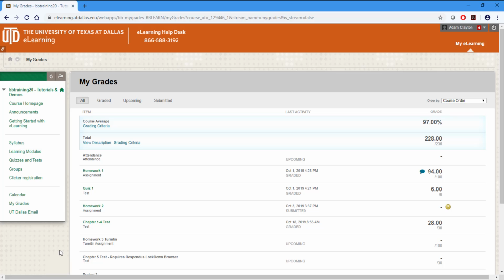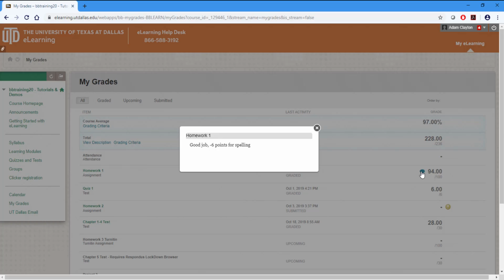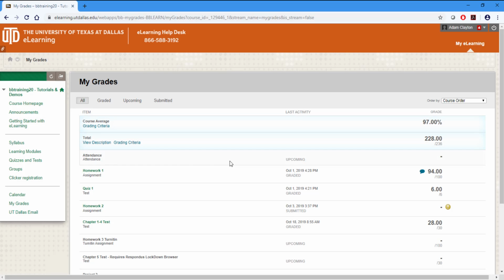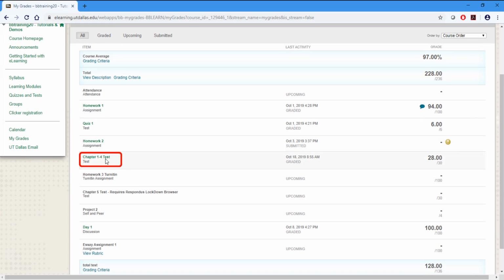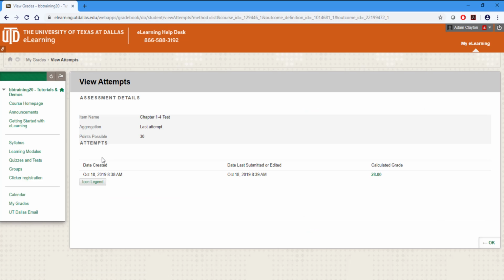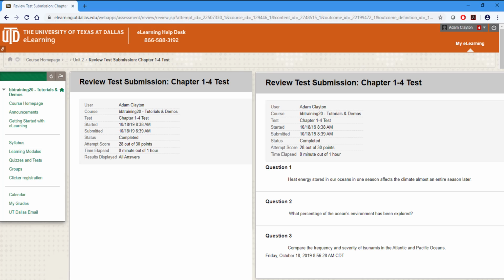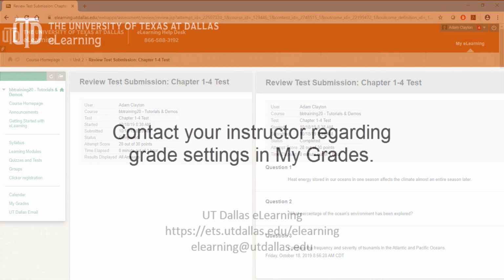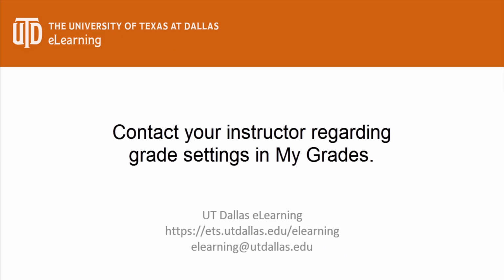How to Use My Grades